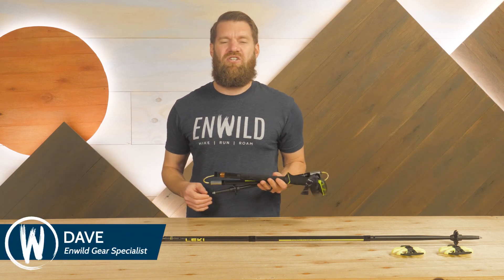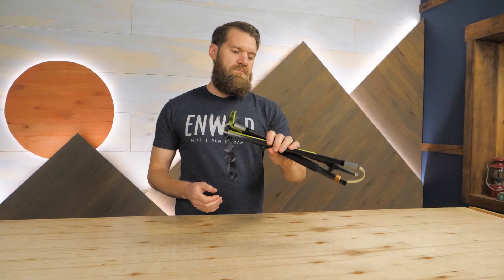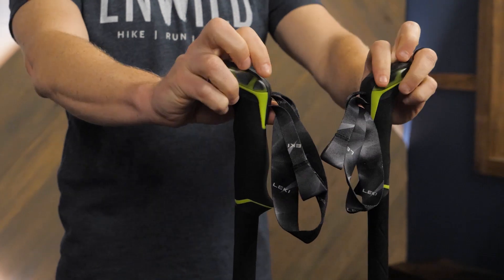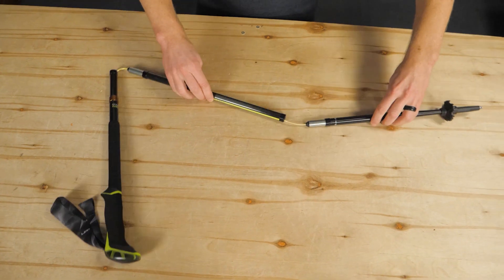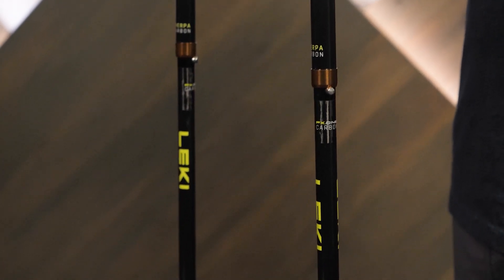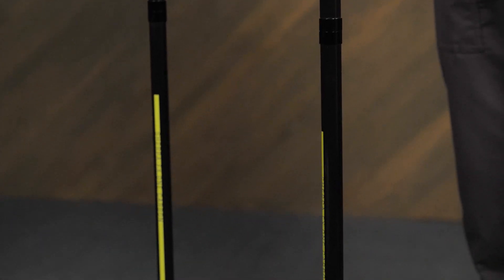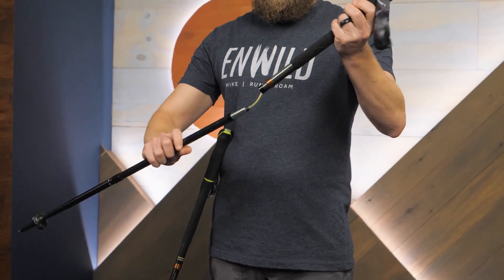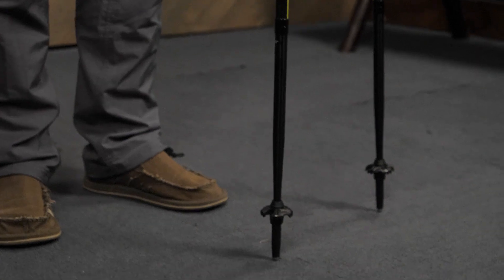LEKI Sherpa FX One Carbon Trekking Poles